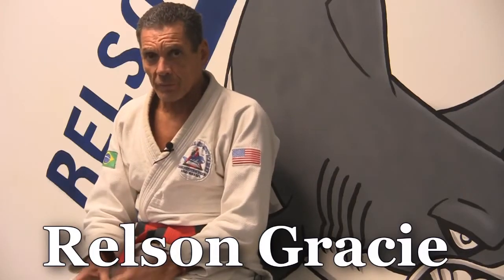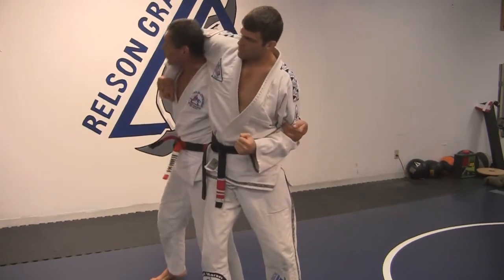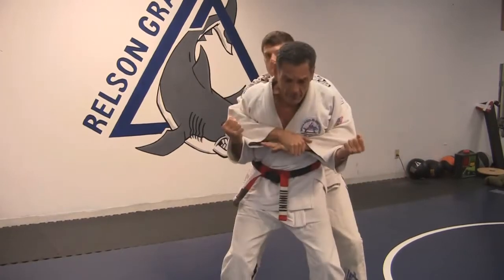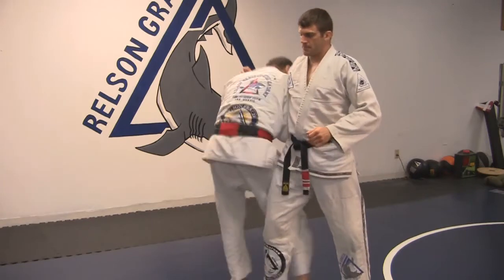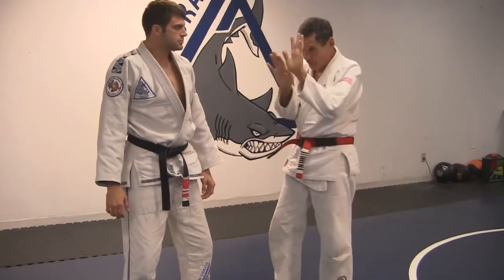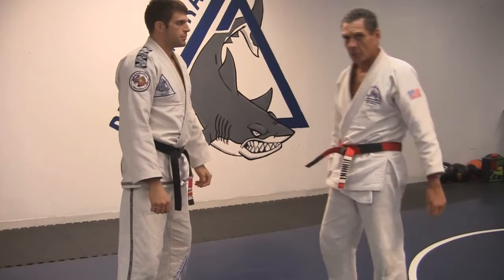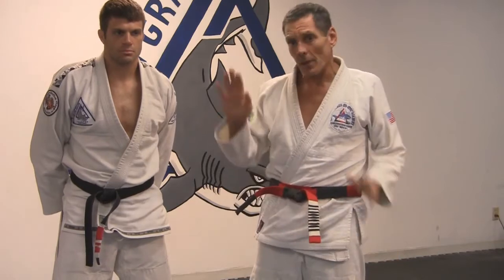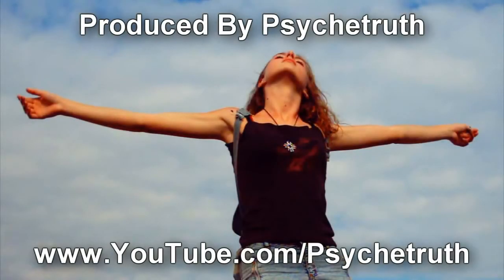Relson Gracie Jiu-Jitsu Self Defense and Martial Arts Move D.mp4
Relson Gracie and Phil Cardella demonstrate the Gracie Self-Defense system.